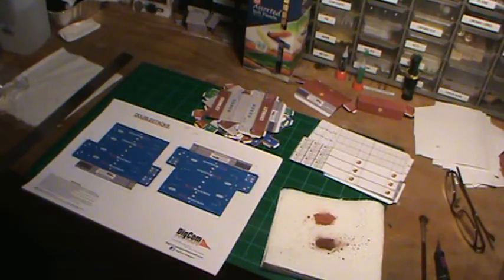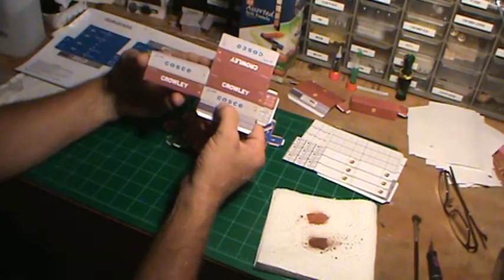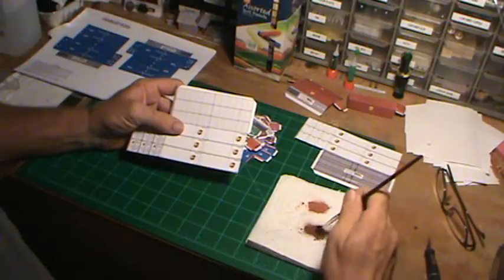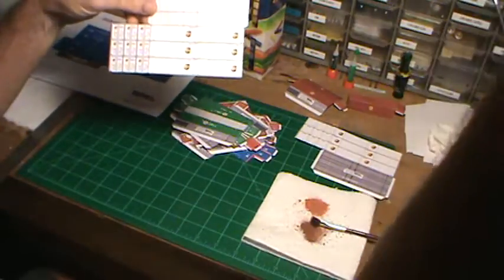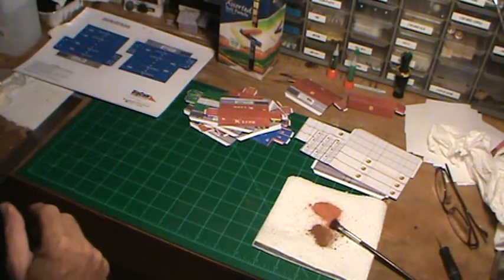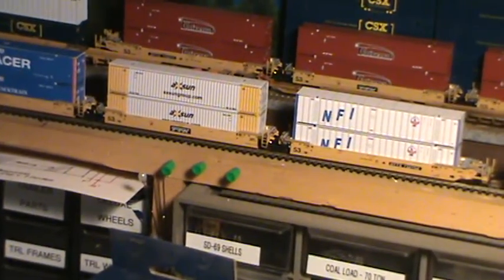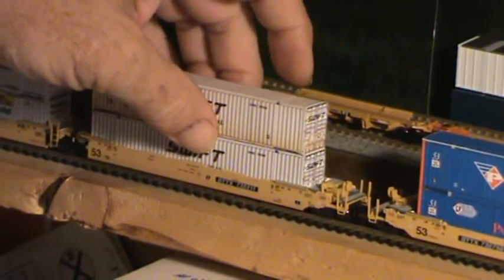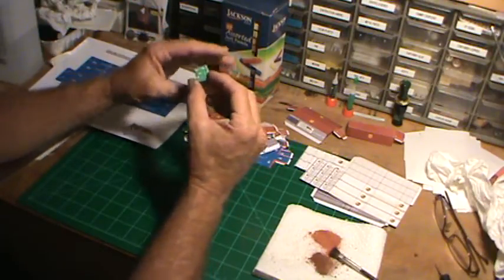Working with DigCom Containers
This video shows how easy, and how good these containers are to work with. I use the Elmers Lipstick style glue for kids at school, works great. There is no limit on what you can do with these containers. I use Kodak Photo Paper - Matte - 100 sheets for $20.00